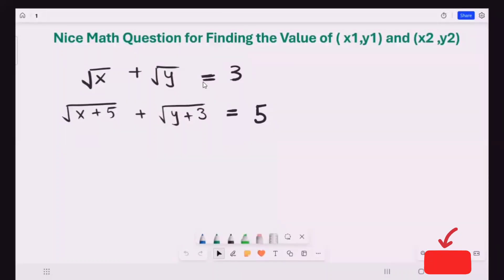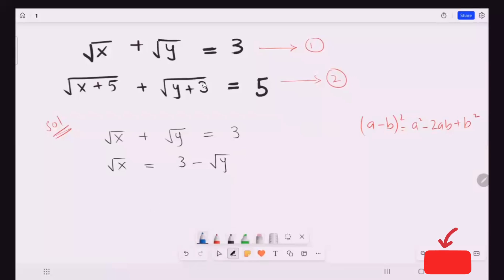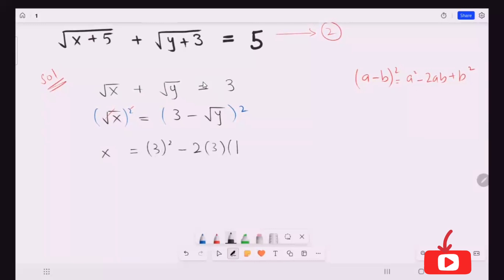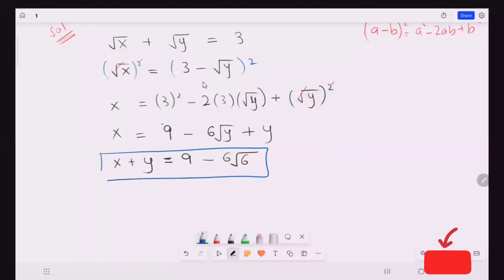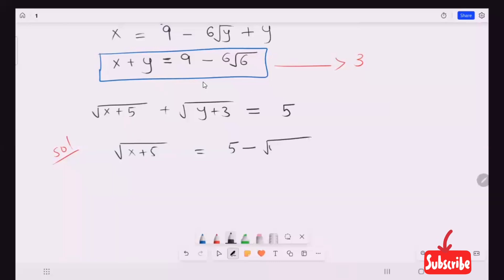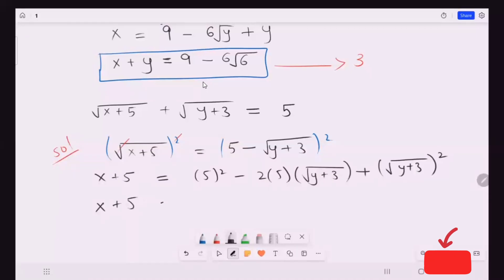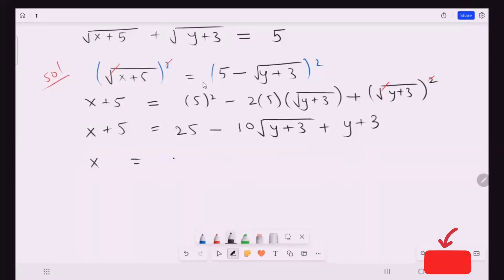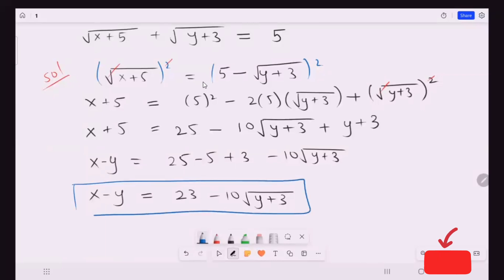Singapore Mathematical Olympiad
Singapore Mathematical Olympiad= Nice Algebra Problem Challenge

Query Solved:
algebraic formulas
math Olympiad
Olympiad math Singapore
nice algebra problems Olympiad math question
factorization
Quadratic equation form
solve for x1
Mario's math tutoring
 Brain McLagan
Math Olympiad questions
Algebra
Math's Black Board
 Higher Mathematics
 Math Window
SyberMath
Onlinemaths TV
Clear Math Concepts